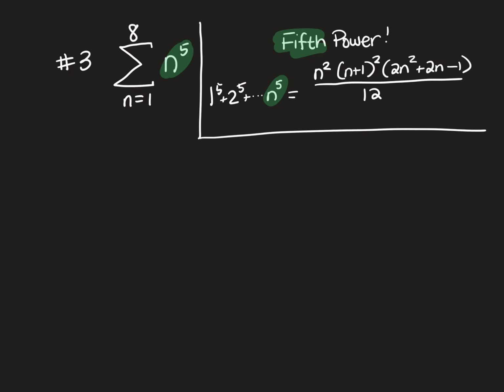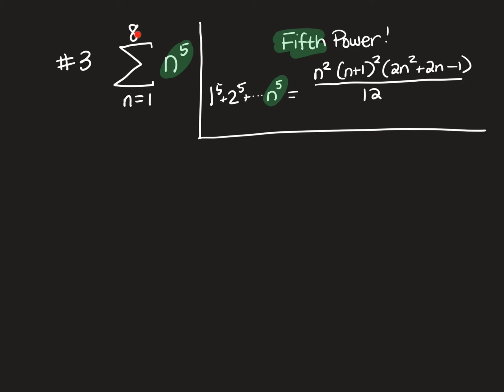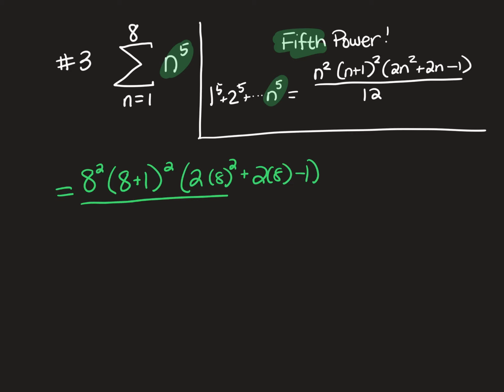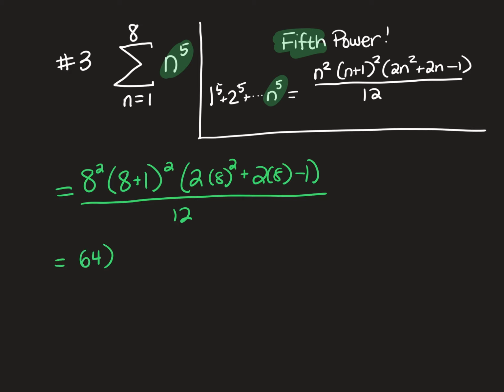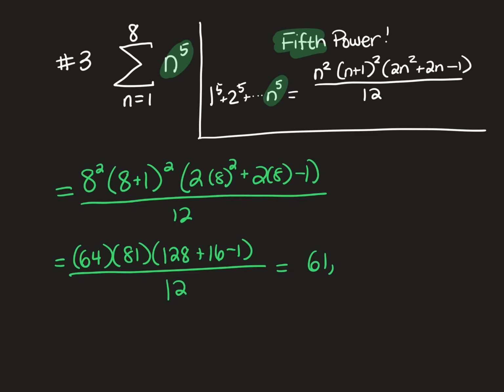9.4 part 3 #3